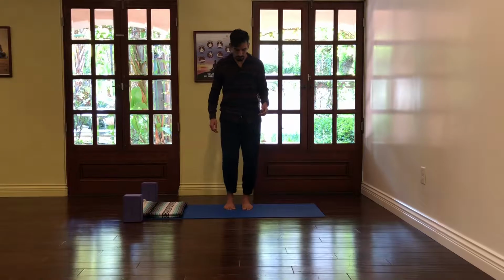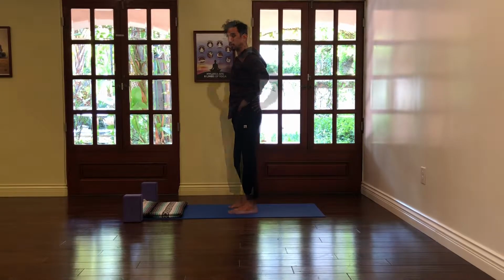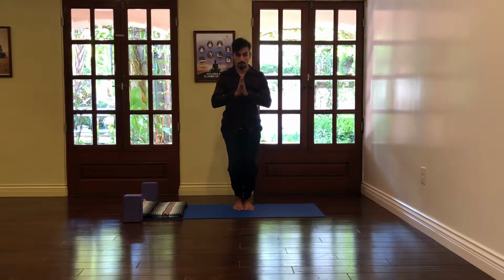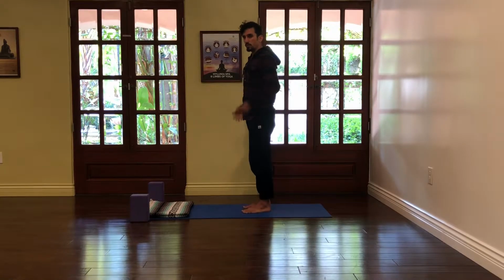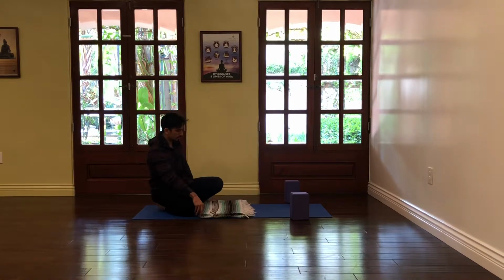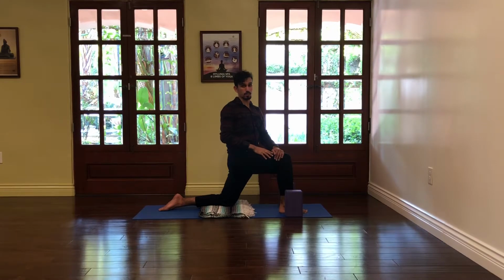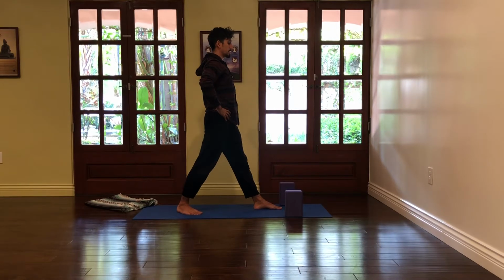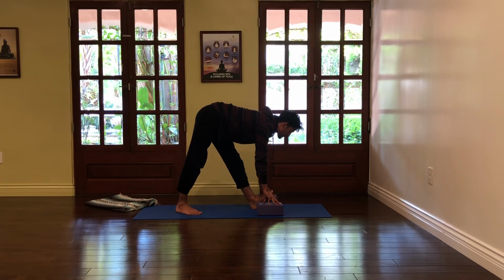5 yoga postures to help improve your tango dancing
5 yoga postures to help improv your tango dancing.

Heres a link to my blog with more detailed information about this video and step by step instructions.